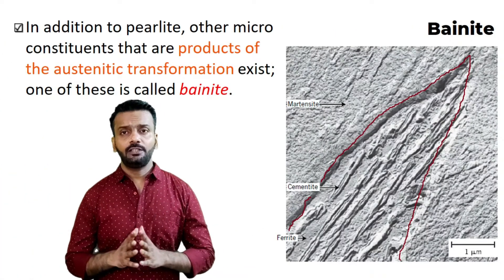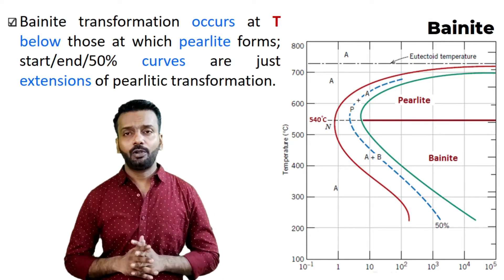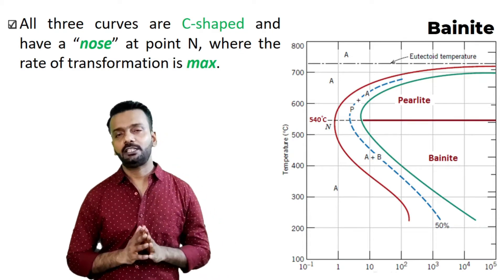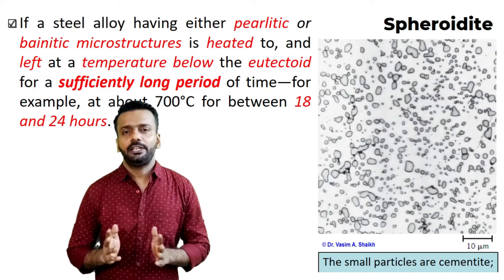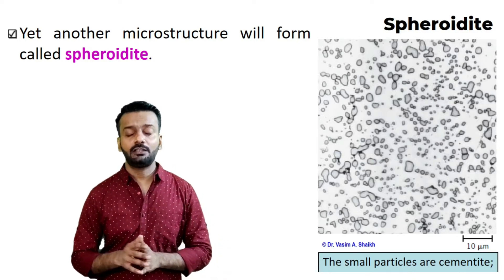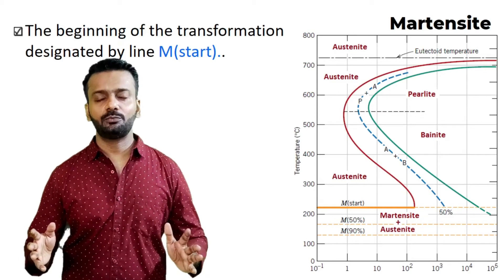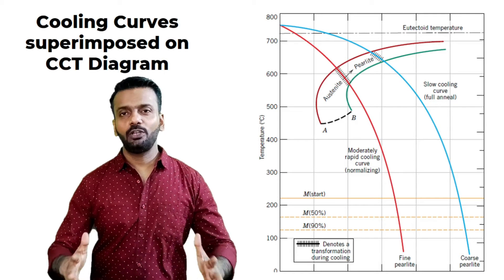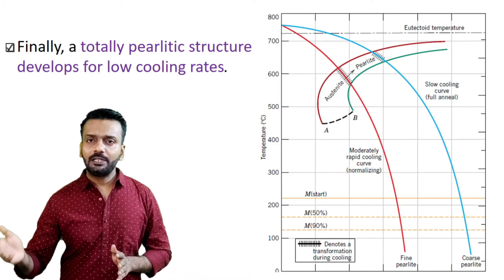Bainite | Sphroidite | Martensite | Formation & Structure | Materials Science Engineering Dr. Shaikh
Learn about the important transformations in steel to form structures like Bainite, Sphroidite and Martensite. In addition, get to know about the different mechanical properties associated with these structures.